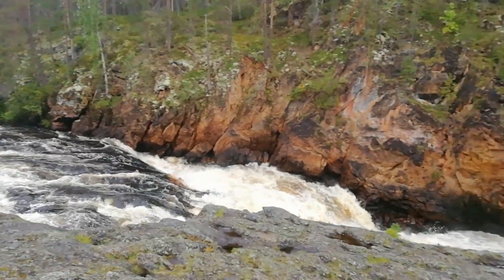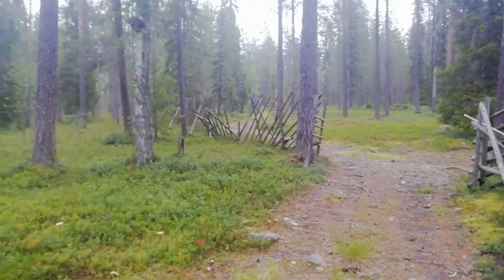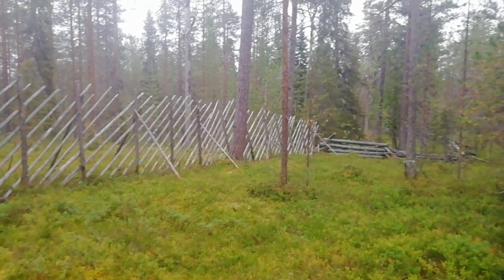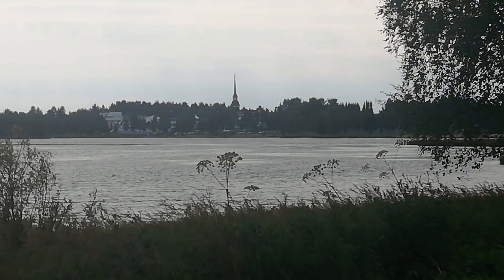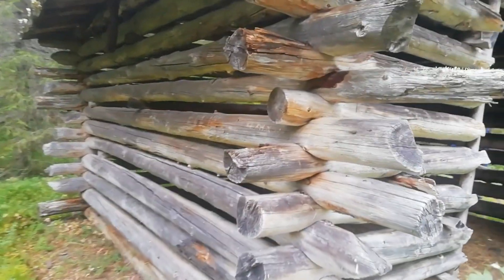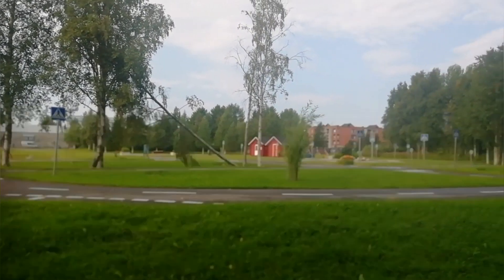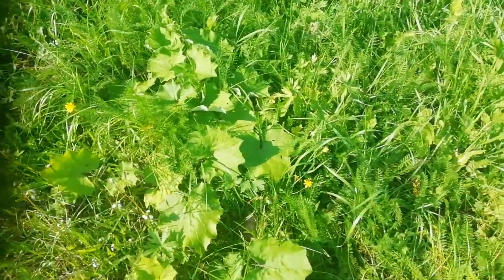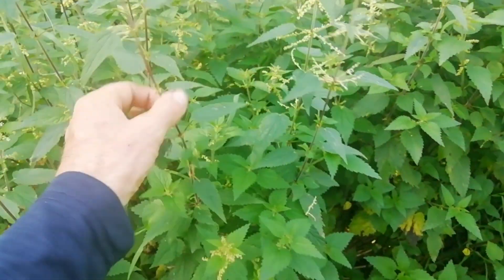Kuusamo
Song - Parting glass from Audionautix.com